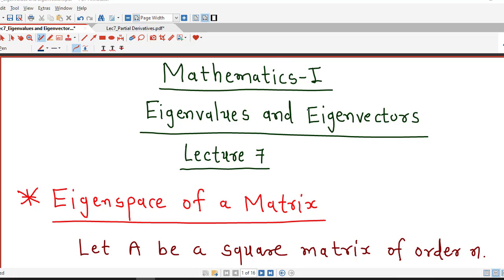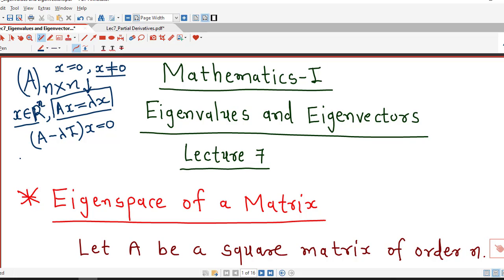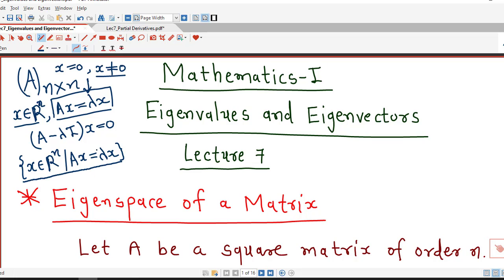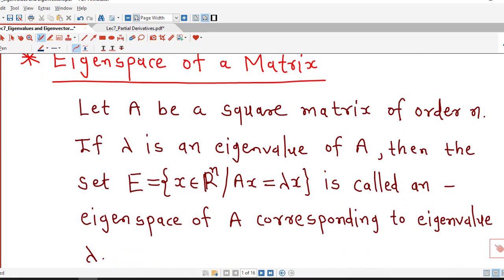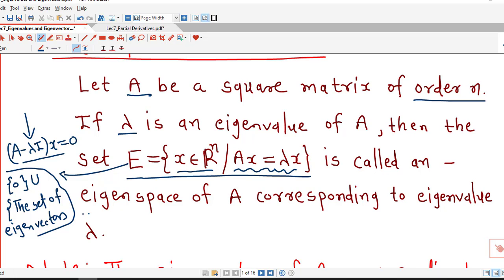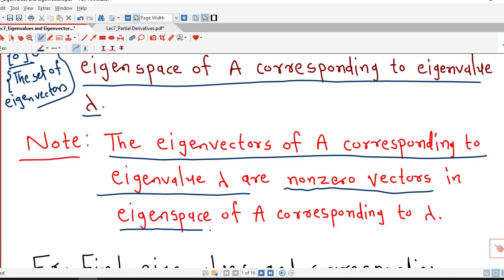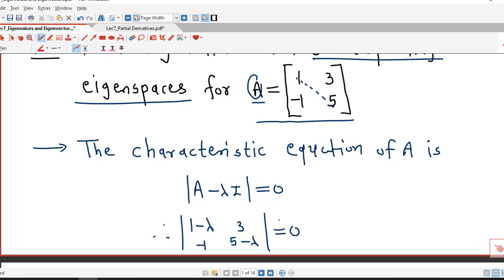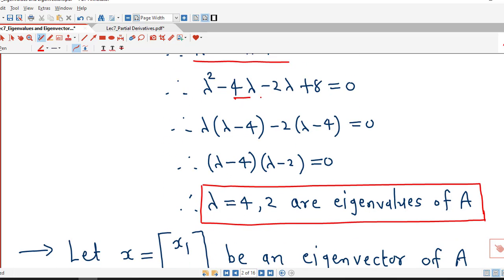Lec7/Eigenvalues and Eigenvectors of a Matrix/Eigenspace of a Matrix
In this lecture we define eigenspace of a matrix and discuss how to find eigenspace of a matrix with example.